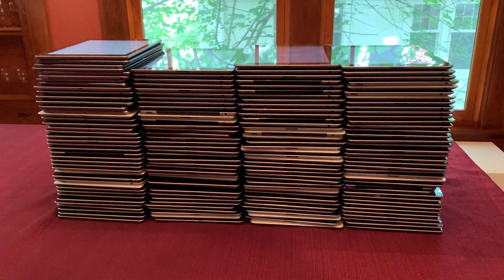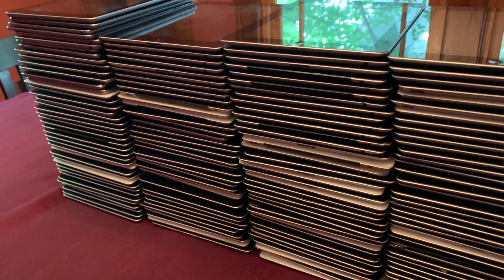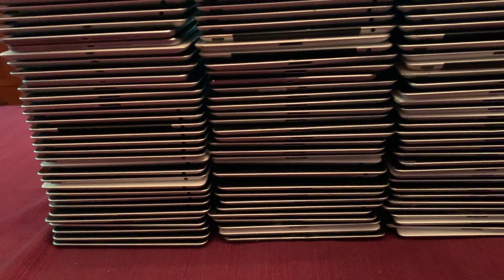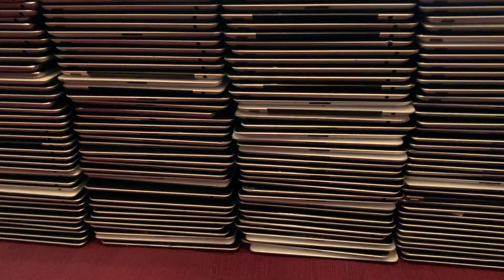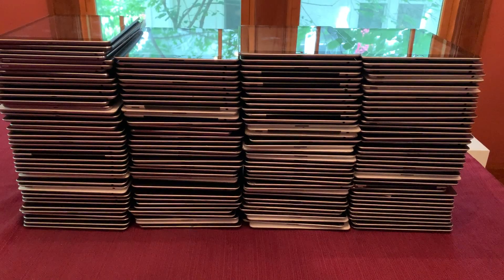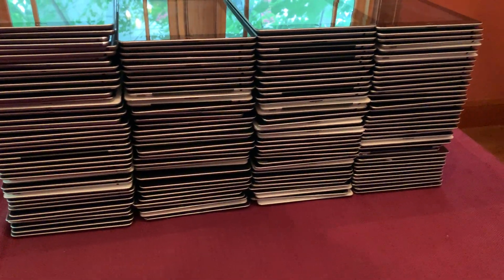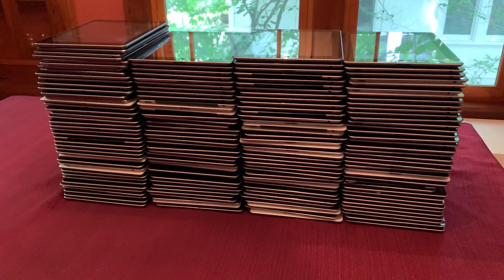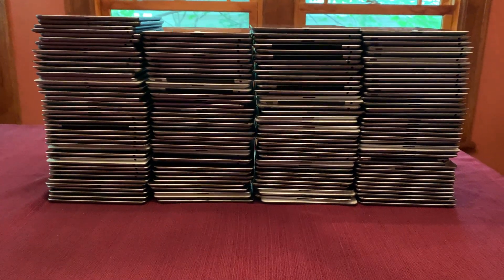Why These iPads Will Be Scrapped: How Apple's Activation Lock Kills Devices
Million's of perfectly good Apple devices are scrapped every year because of Apple's badly-designed Activation Lock system, and the problem is only getting worse.